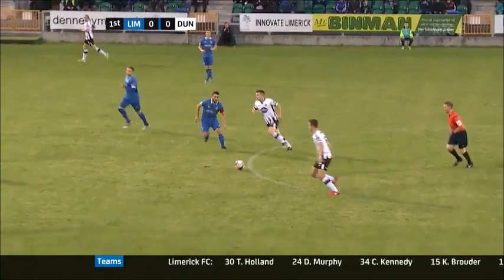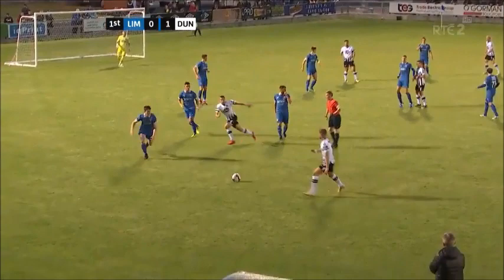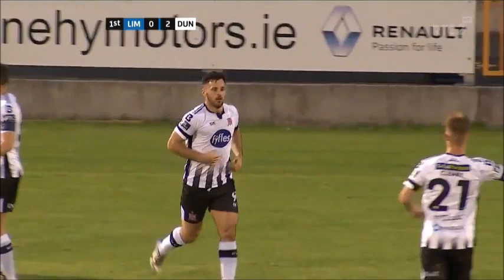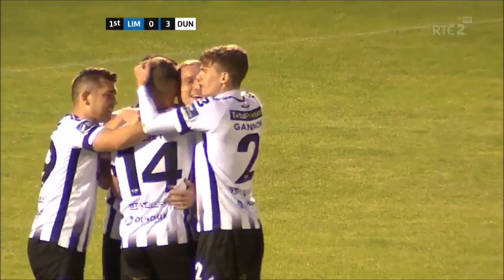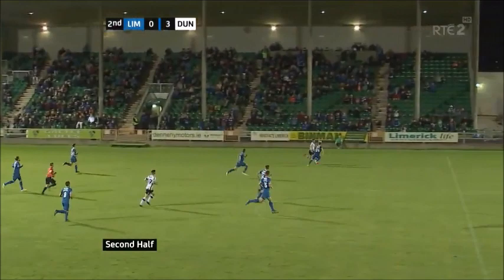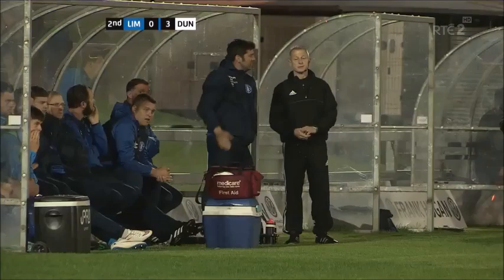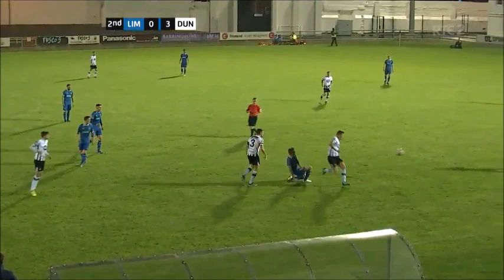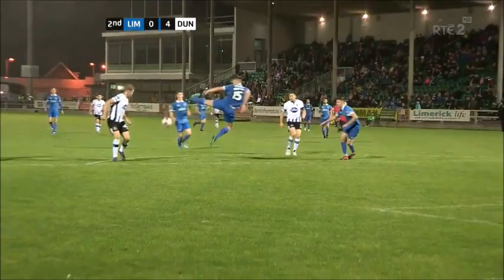HIGHLIGHTS | Limerick 0-4 Dundalk FC | 07.09.2018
Highlights from the Markets Field as the Lilywhites defeat Limerick FC 4-0 in the Irish Daily Mail FAICup, quarter-final tie. A brace from Patrick Hoban and goals from John Mountney and Georgie Kelly.